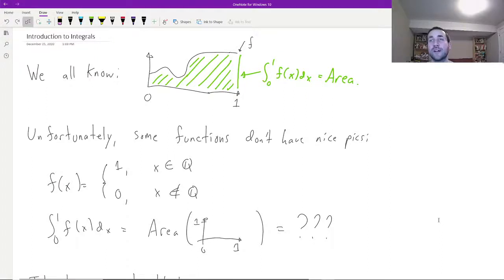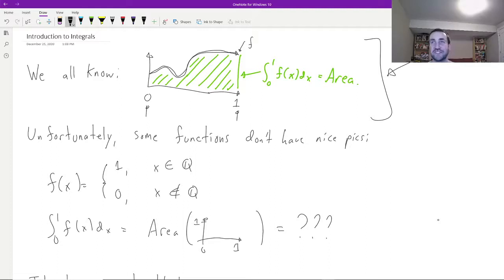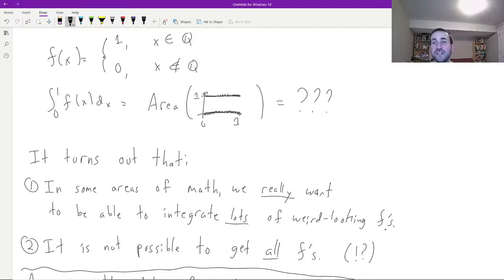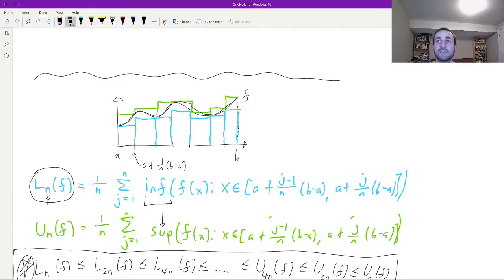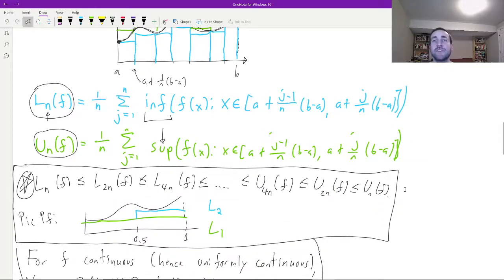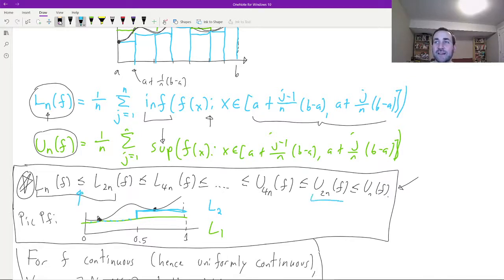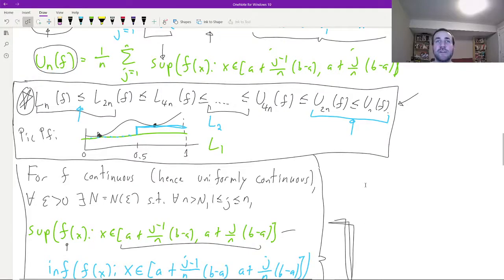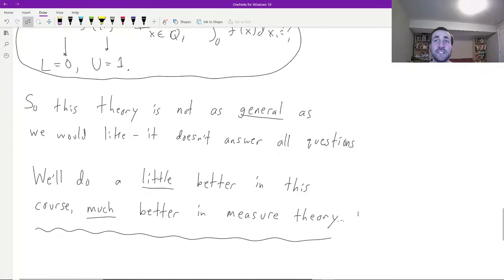MAT 2125 - 5.5.1 - Introduction to Integrals